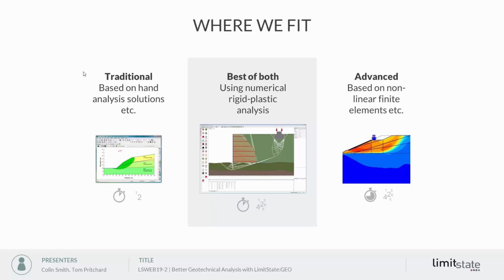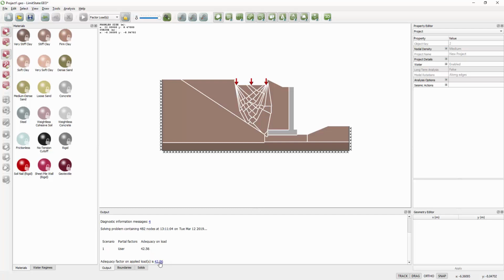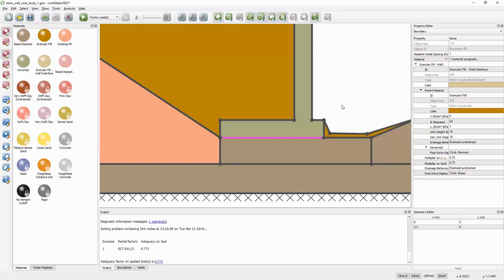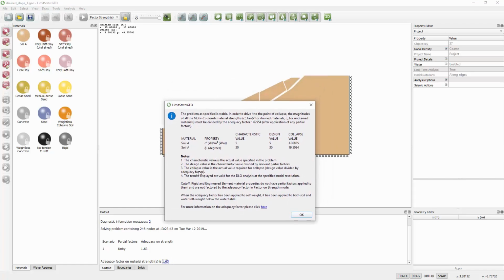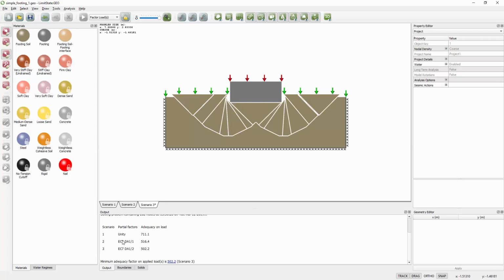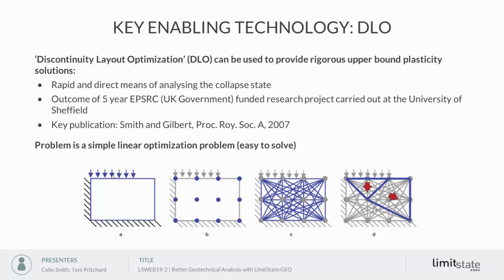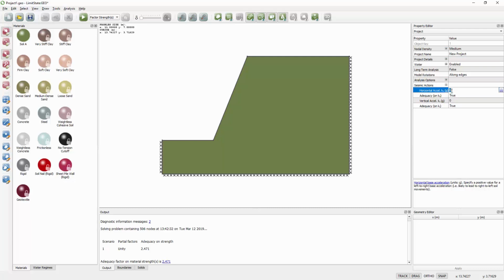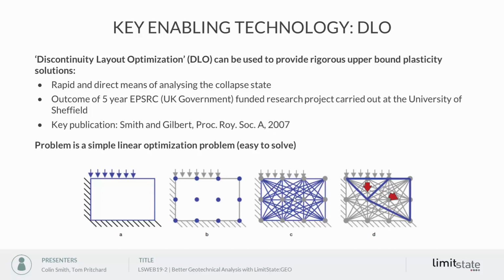LSWEB19-2 | Better Geotechnical Analysis with LimitState:GEO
# DETAILS #

Title: Better Geotechnical Analysis with LimitState:GEO
Code: LSWEB19-2
Duration: 47m 15s
Original broadcast: 30 January 2018

 # CONTENTS #
0:06 - Introduction
2:29 - About LimitState
3:27 - Workflow with LimitState:GEO (Retaining wall example)
19:20 - 'What If?' Analysis (Slope stability example)
25:21 - 'What If?' Analysis (Foundation example)
32:54 - Key Enabling Technology: DLO
37:22 - Application Examples
37:50 - Conclusions
39:35 - Questions
48:12 - Roundup

# SUMMARY # Find out how LimitState:GEO can help you deliver improved geotechnical designs: - See how LimitState:GEO allows you to quickly undertake “what if?” analyses to gain a deeper understanding of geotechnical problems, and how this can be used to develop better design solutions. - See how the innovative technology used by the software overcomes many of the issues associated with hand calculation methods, single application software programs and finite element packages. - Learn how LimitState:GEO can be used to streamline your workflow for a wide range of geotechnical stability analysis problems.